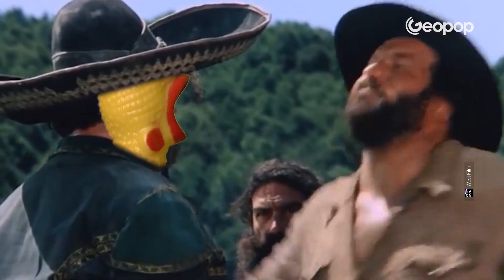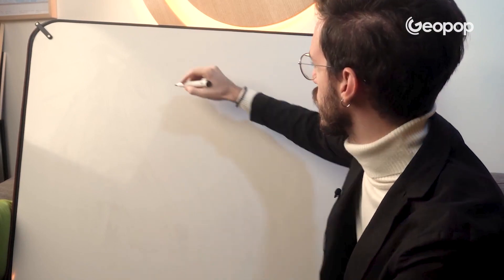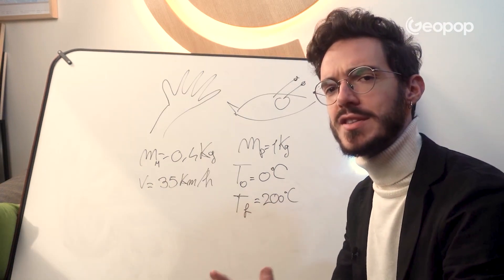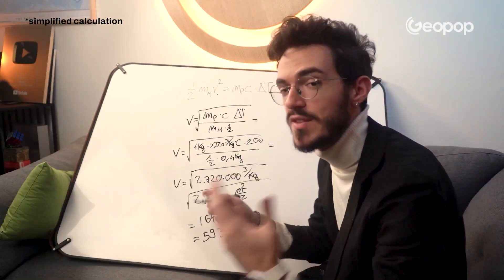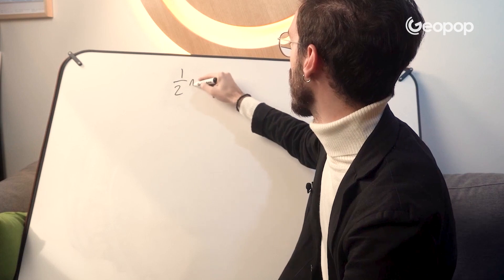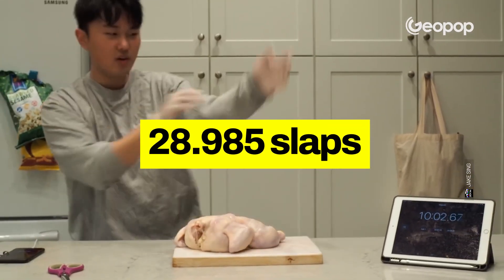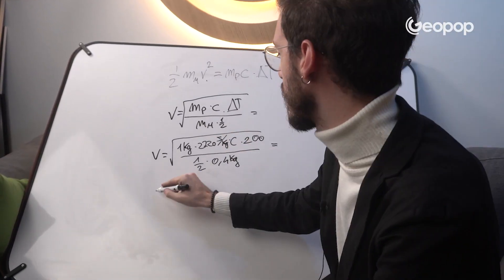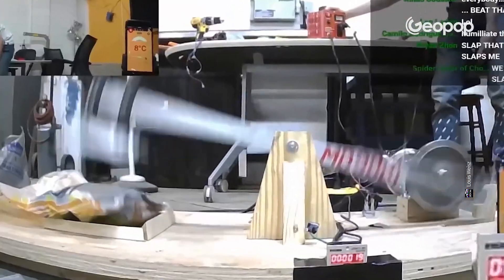Cooking a chicken with slaps? Absurd 🤨 but someone actually did it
Can you cook a chicken by slapping it? And how many slaps would it take? Well, yes, the absurd idea of cooking a chicken by slapping it has been put to the test by some brave souls! This unlikely question has circulated on scientific blogs and forums, gathering physics enthusiasts in search of a scientific answer.

In this video, we attempt to explain the physics of slap cooking and calculate how many slaps it would take to cook a chicken.

Credits:
JAKE SING
Louis Weisz
Rohit Sadhwani
West Film